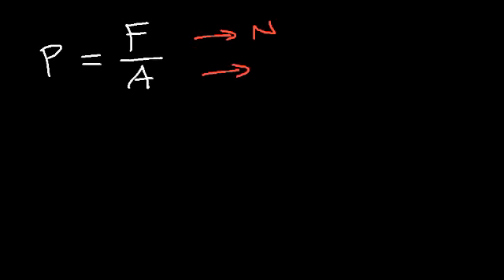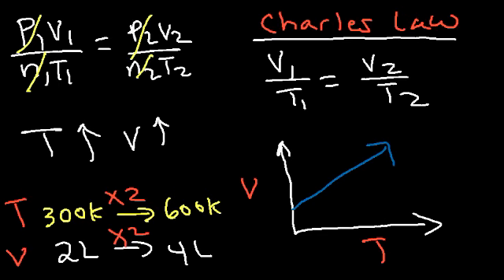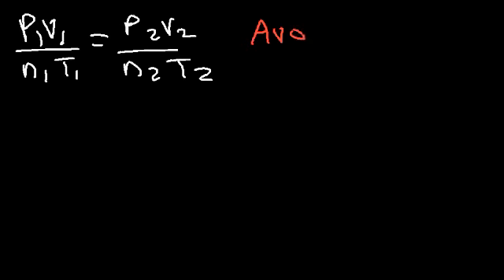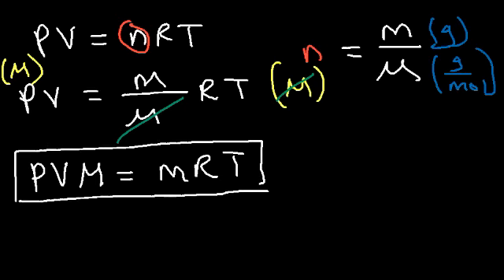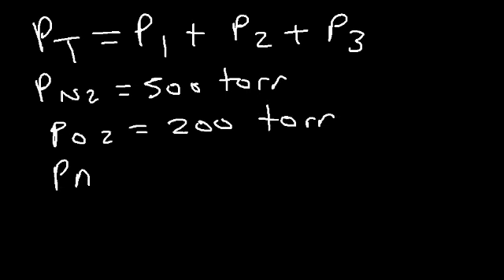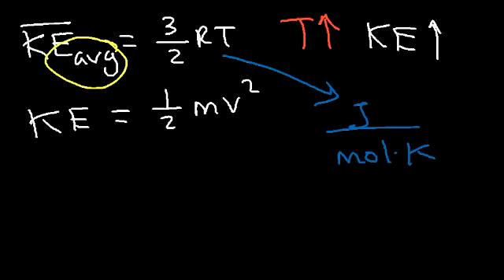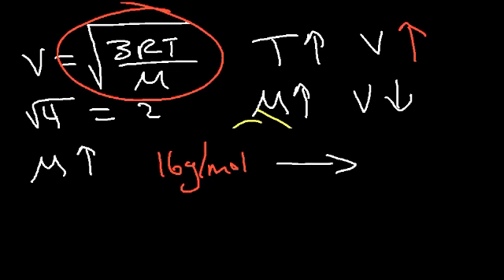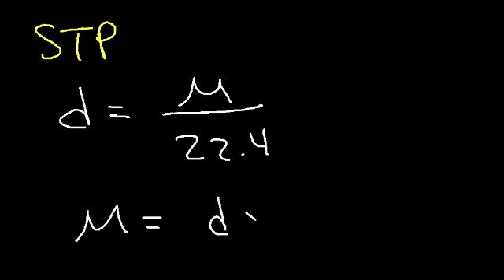Atomic structure tutorial video